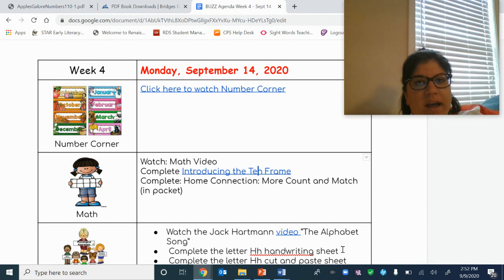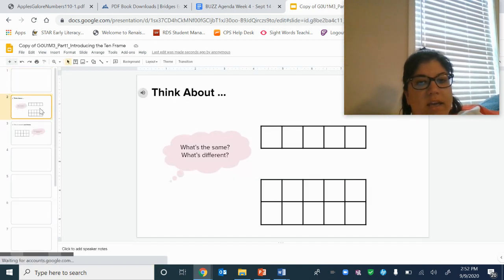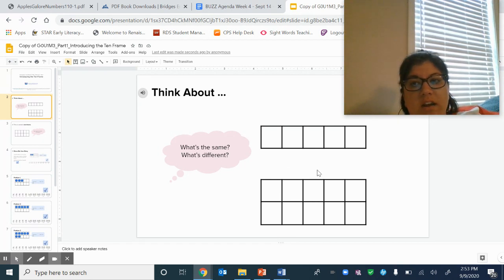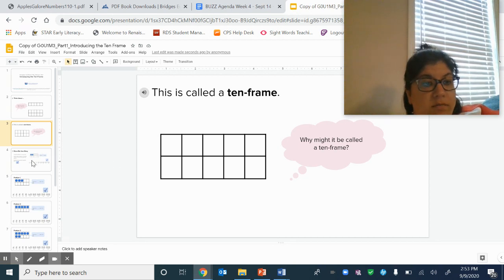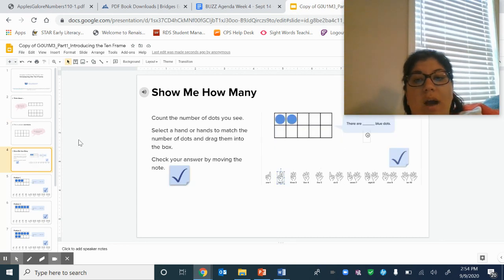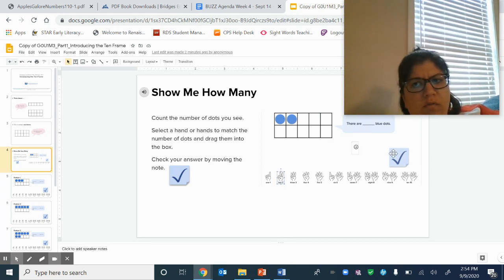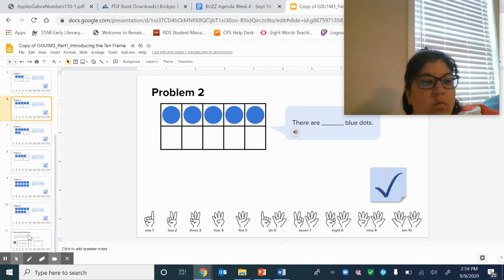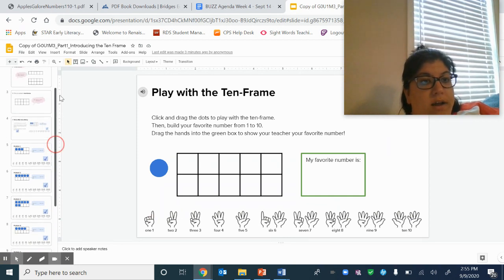9-14-20 Math Getting Started